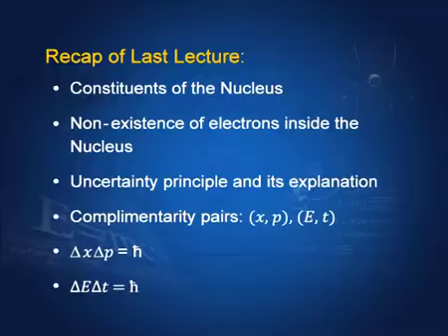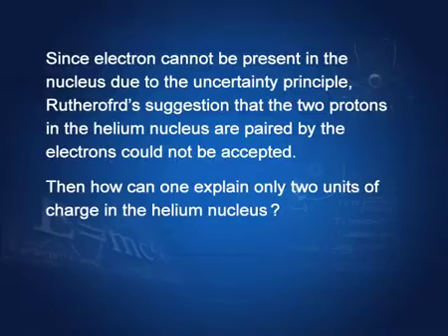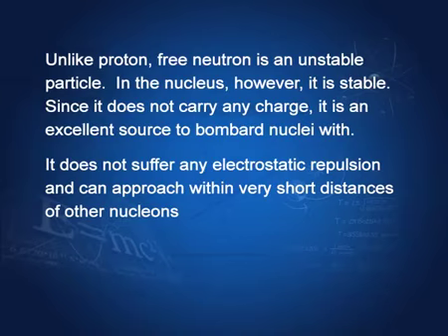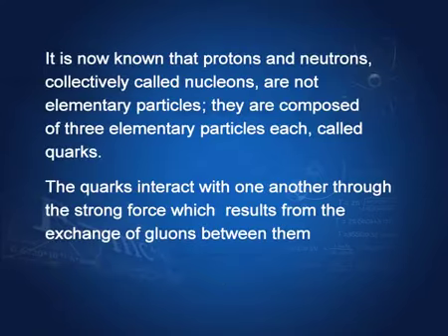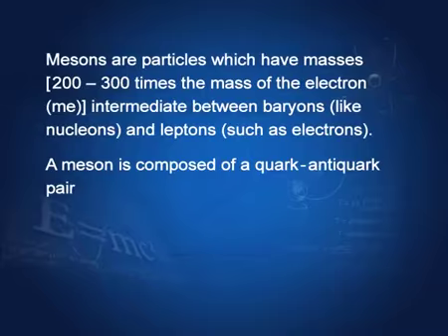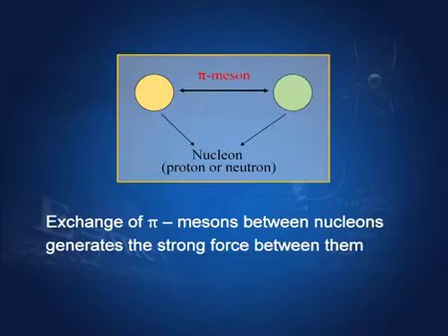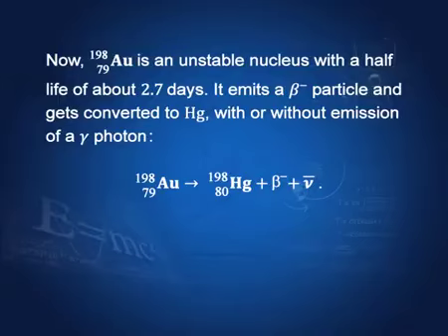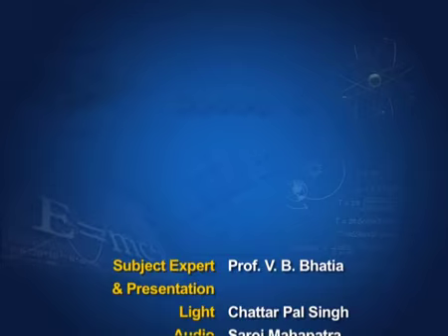NCERT / CBSE Class 12 Physics - Atom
Atom ( परमाणु )